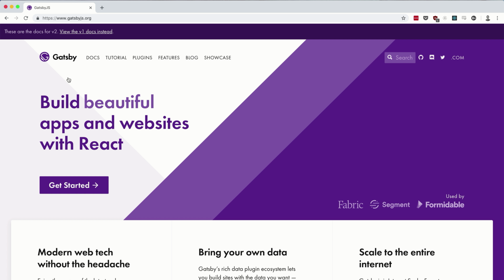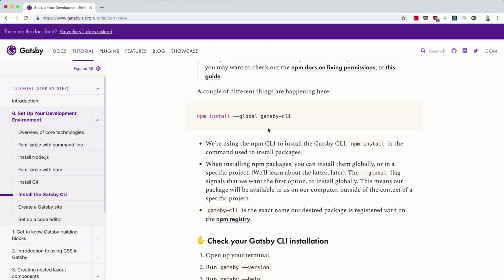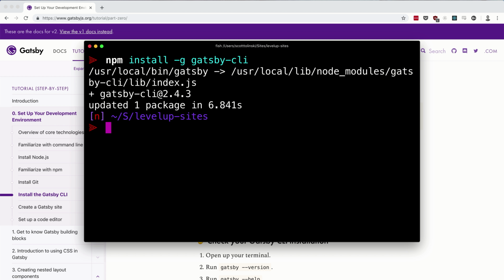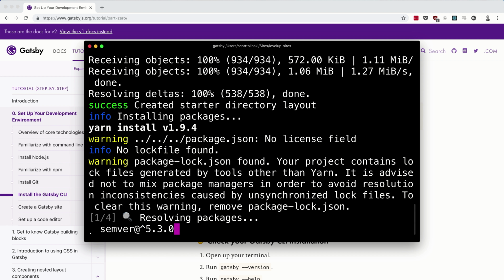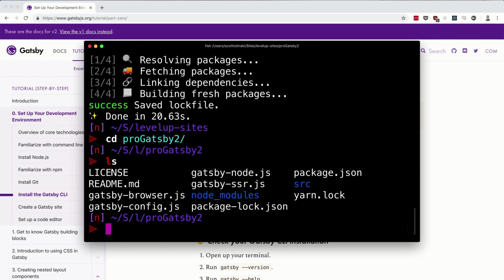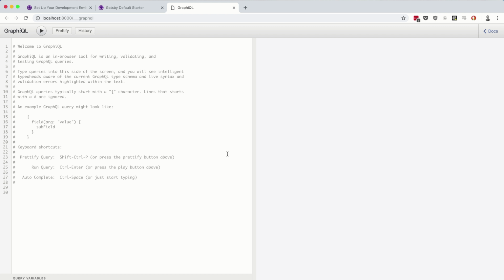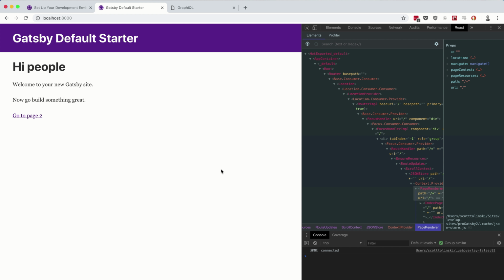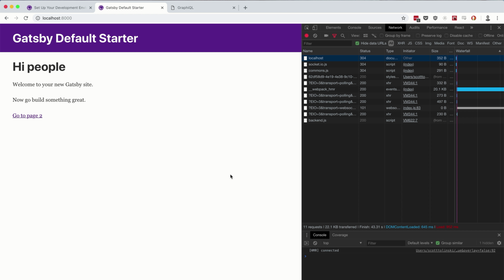#1 Getting Started With GatsbyJS